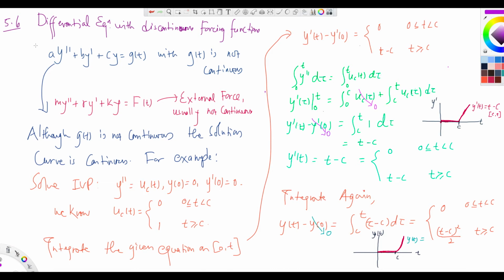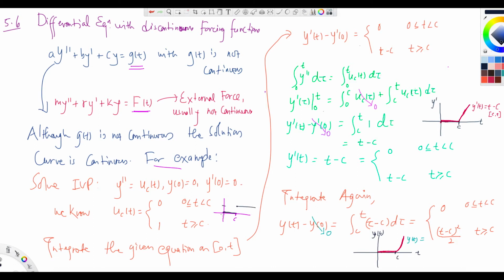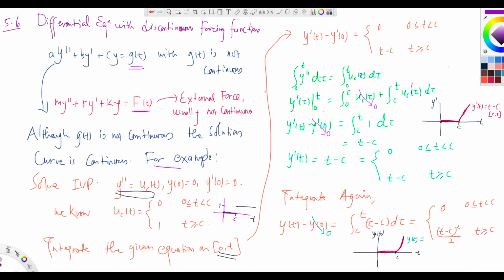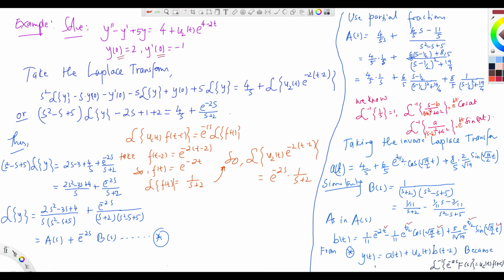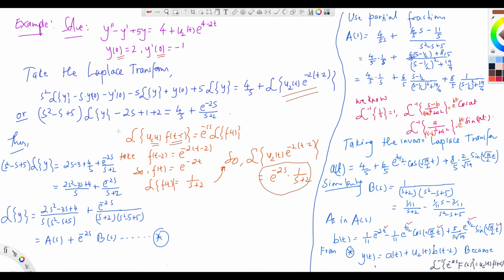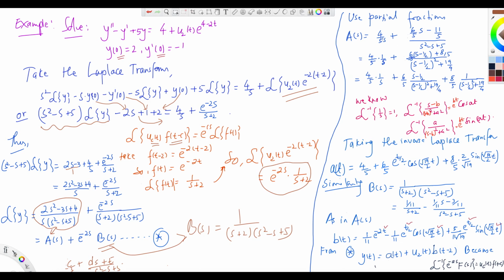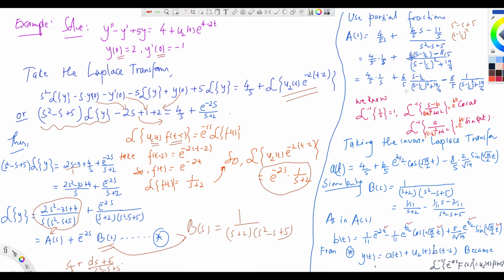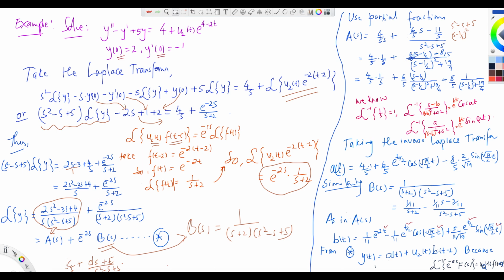Laplace Transform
Differential Equations with Discontinuous Forcing Functions